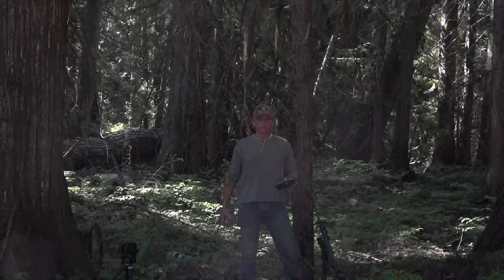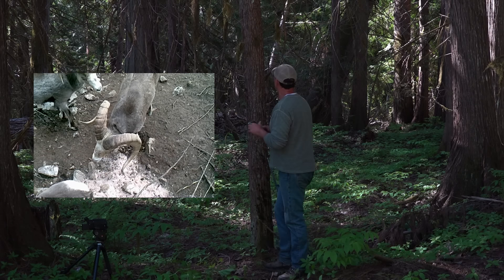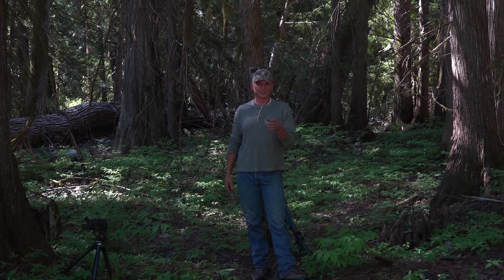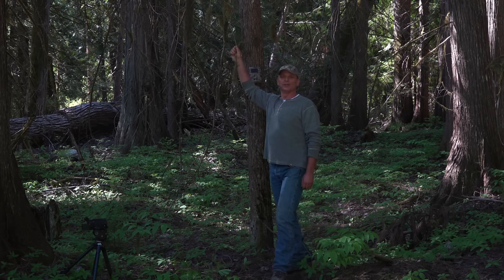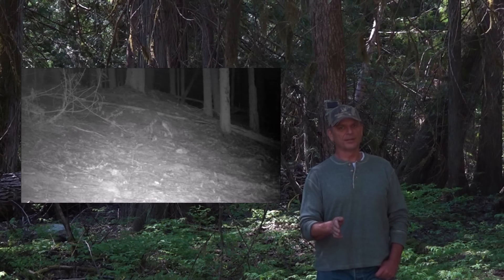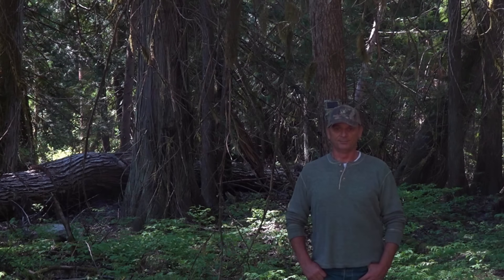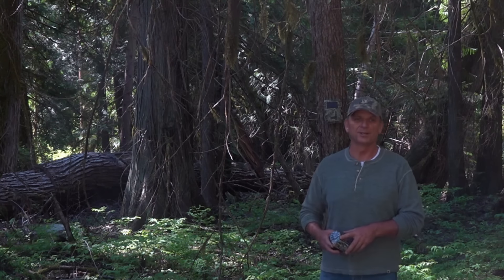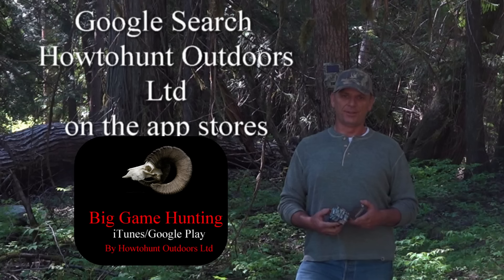Trail Cameras, The Facts And Truths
Here's some fine points on how why and what when it comes to game cameras !
Links below to more detailed instruction.